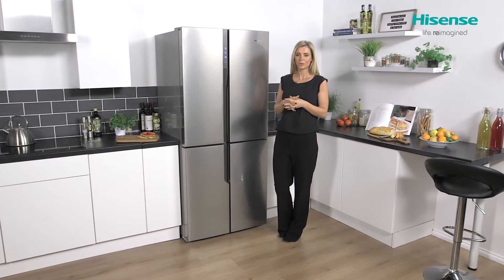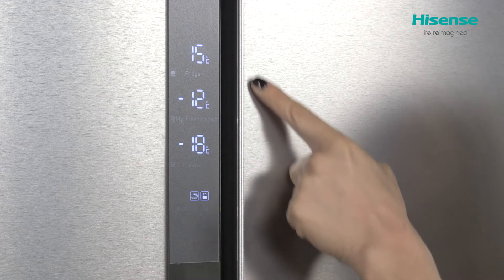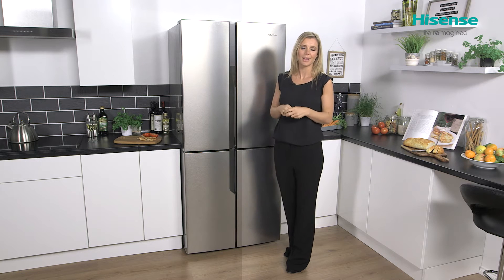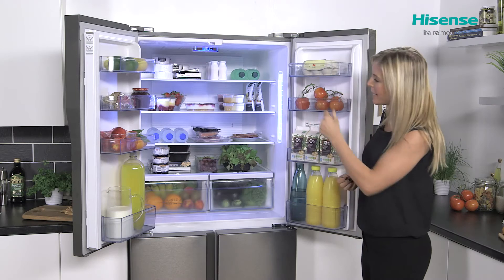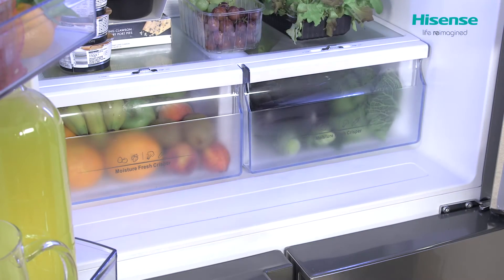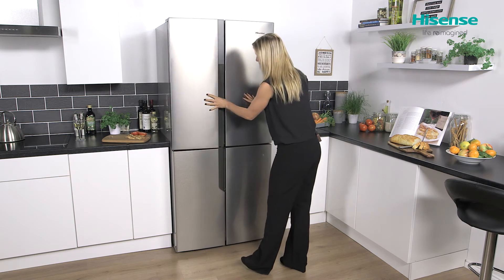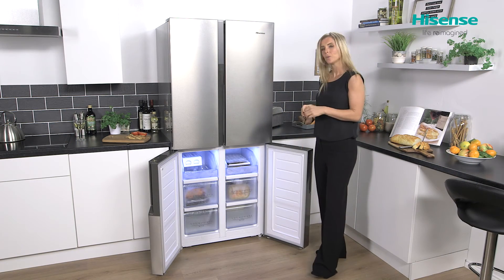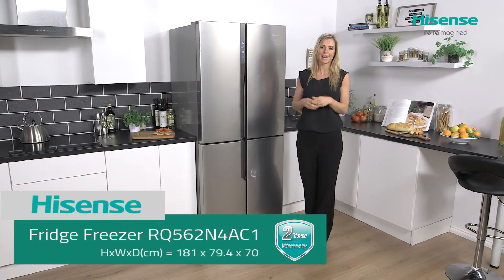Introducing the Hisense Multi Door RQ562N4AC1 Fridge Freezer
This fridge freezer from Hisense is simply amazing.  The minimalist design helps to match your kitchen beautifully and comes with an anti-fingerprinting stainless steel-look, has a perfect quad-divisional structure, ergonomic recessed handles, and an elegantly crafted electronic touch LED control display.  With a unique triple zone, this fridge freezer comes with three separately temperature controlled compartments for you to adjust according to your needs. Have a large fridge area, or freezer compartment, or turn one compartment in to an additional My Fresh Choice area.